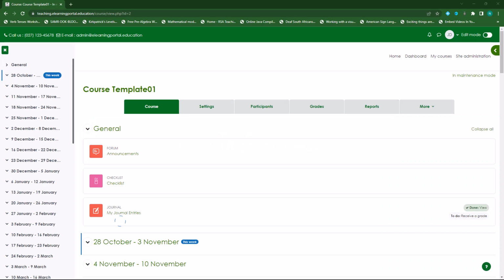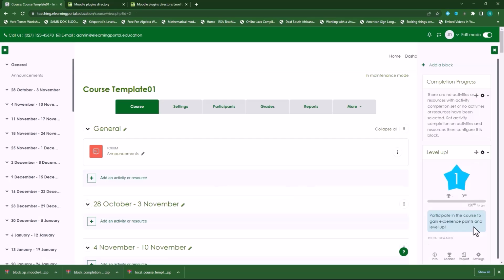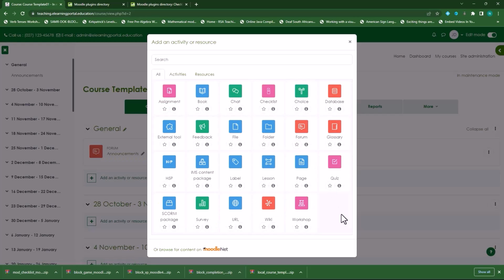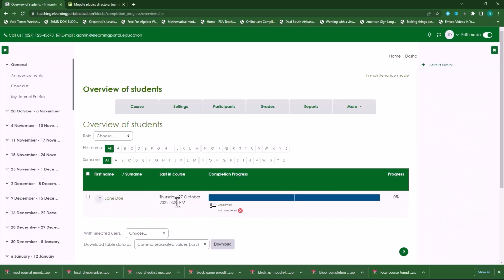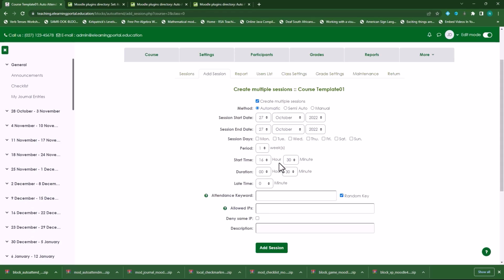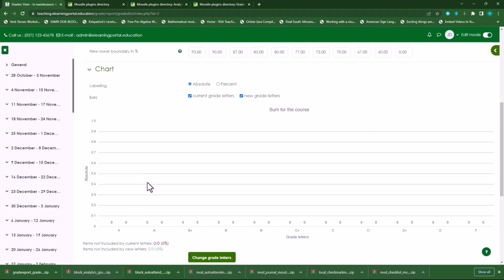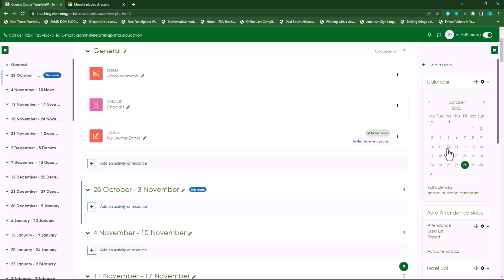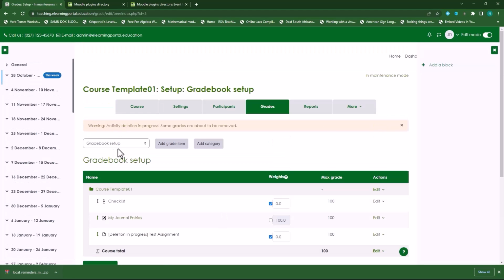Revolutionize Your E-Learning with the Best Moodle Plugins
Looking for ways to take your e-learning to the next level? Look no further than our guide on the best Moodle plugins to revolutionize your online classroom. Our list includes essential plugins that will help you enhance your teaching and learning experience, streamline your workflow, and engage your students.

Our guide covers everything you need to know about the best Moodle plugins, including how to choose the right ones for your needs and how to use them effectively. We highlight the top plugins in various categories, such as communication, assessment, and multimedia, to help you find the ones that will work best for you.

Whether you're new to Moodle or an experienced user, our guide will provide you with the skills and knowledge you need to take your e-learning to the next level. So why wait? Start exploring the best Moodle plugins today and transform your online classroom!
Moodle Plugins

Completion Progress

Level Up

Block Game

mod_checklist

Journal

Auto Attendance

Grade Distribution

Learning Analytics

Grade overview

Event Reminders

Block Stash

Quiz Analytics

Analytics Graph

Installing Moodle
How to install and customize a Moodle theme [Part 1][Step by Step]